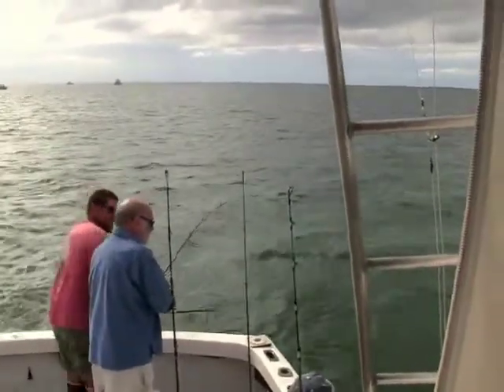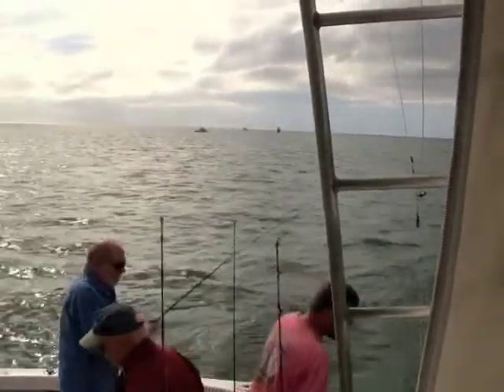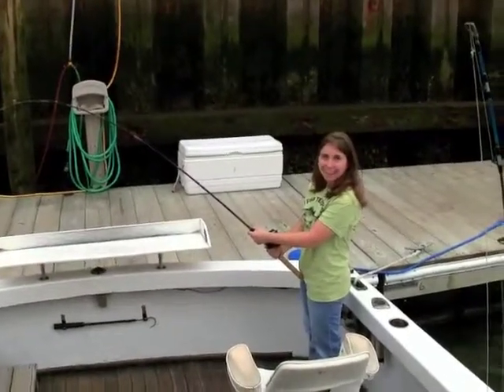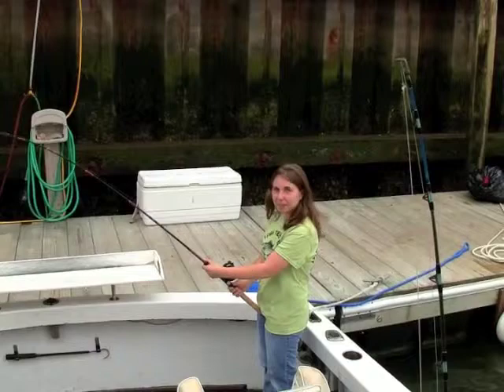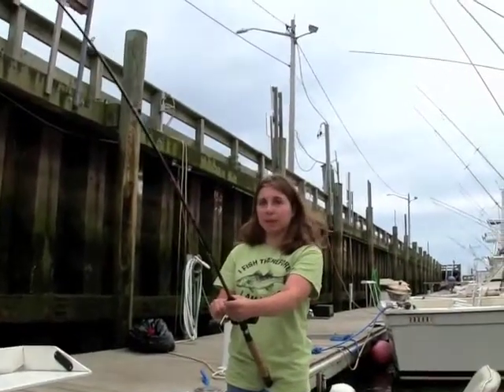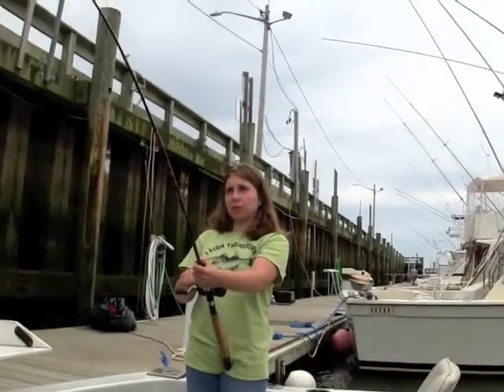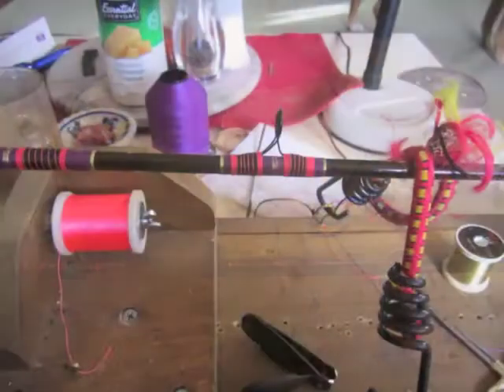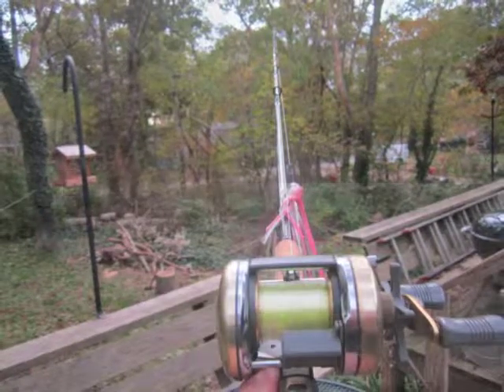Choosing Light Tackle Rods...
Deciding with type of light action rod to build this winter.